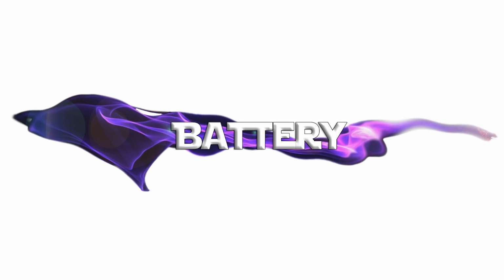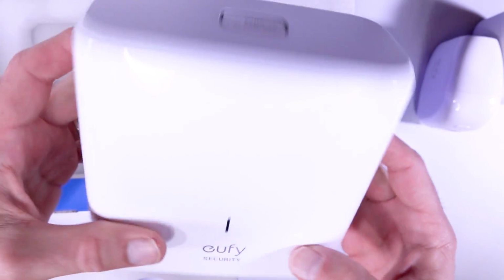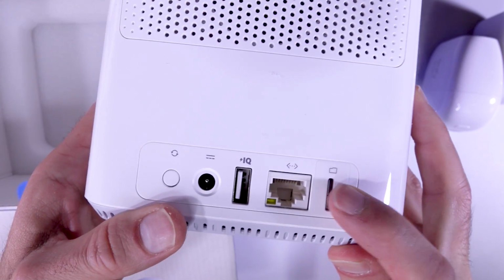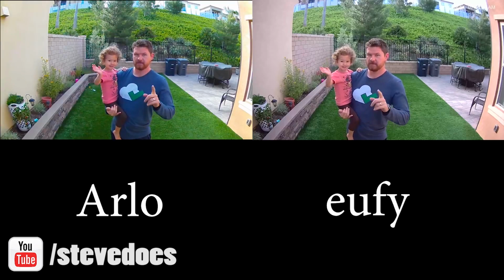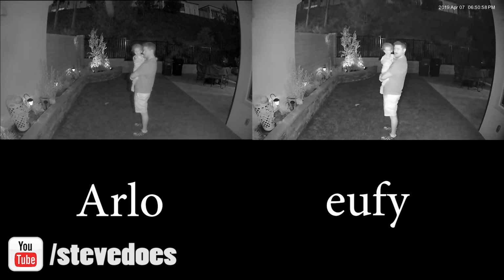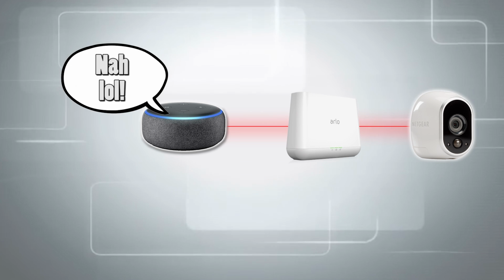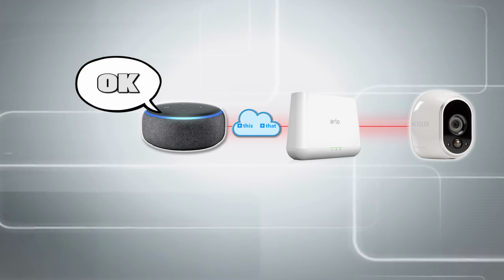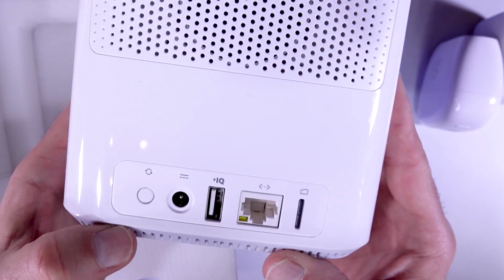Don't Buy The Netgear Arlo Pro 2 Until You've Seen This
The Netgear Arlo Pro 2 has some major failings and most of the reviews are hiding them!  A side by side comparison with the much cheaper Anker Eufycam E shows that for most requirements Eufy outperforms the Arlo pro 2, and for hundreds of pounds less money.

I will be completely honest about which areas the Arlo pro 2 wins, and in which areas the Eufy camera has it beat.  If you care about your privacy you might be surprised to discover the Eufy camera is the clear winner.

Also in this review I will talk about the smart home aspects of each camera, and demonstrate the ability to view the camera on the Amazon Echo show.

I appreciate The Netgear Arlo Pro 2 is a great camera system, but I think you should have ALL the facts and the potential alternatives before you buy one.

BUY THE EUFY CAM E
UK Currently £50 off just by ticking the voucher box on Amazon, but also a further £20 off by entering this code at checkout! : PaulHibbert

BROADLINK RM PRO (controls Infrared devices like TV's and Set top Boxes, and also RF plug sockets and switches)
Broadlink RM pro UK
Broadlink RM pro US

LOGITECH POP STARTER KIT (Cheap equivalent to Flic, comes with a Logitech Pop hub)